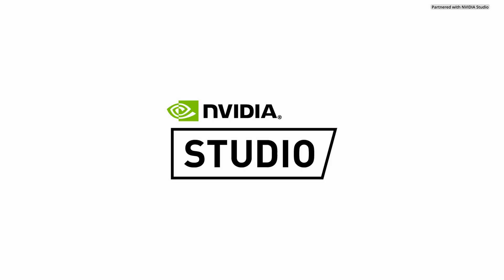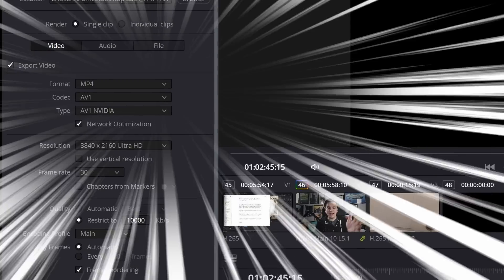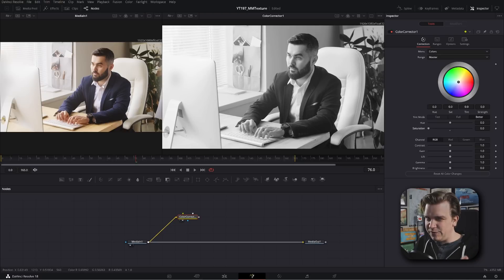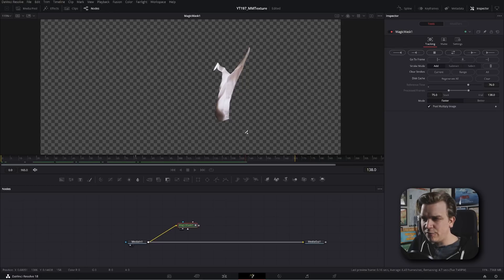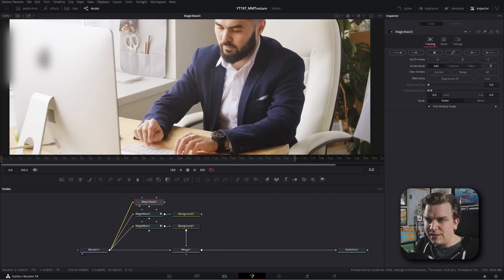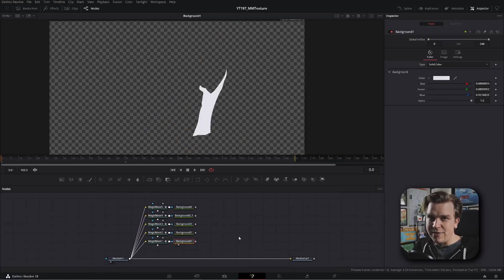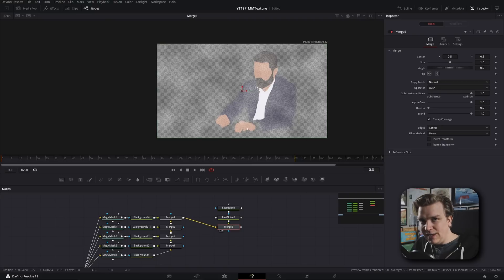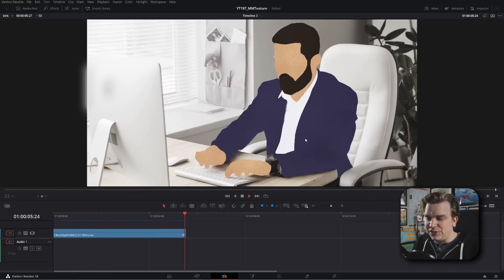The DaVinci Resolve Effect I've been Waiting For!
Use the AI-enhanced Magic Mask tool in Resolve to make this textured cut-out effect!

Use the AI-enhanced Magic Mask tool in DaVinci Resolve to make this textured cut-out effect!

00:00 - STORY TIME
02:28 - NVIDIA TIME
03:39 - TUTORIAL TIME